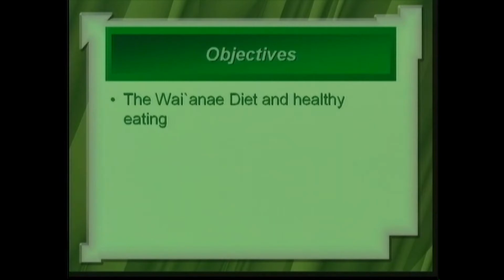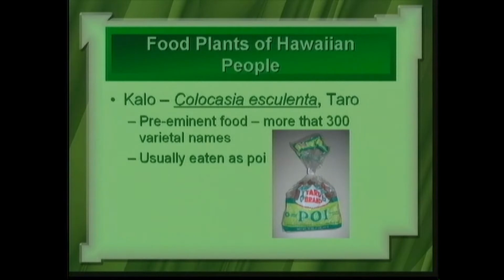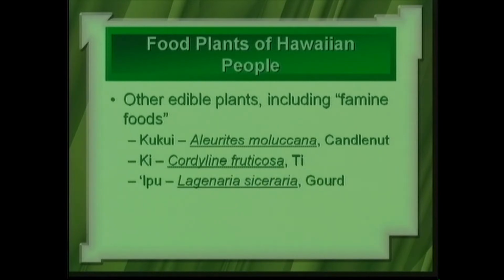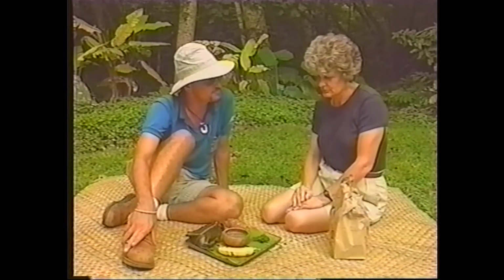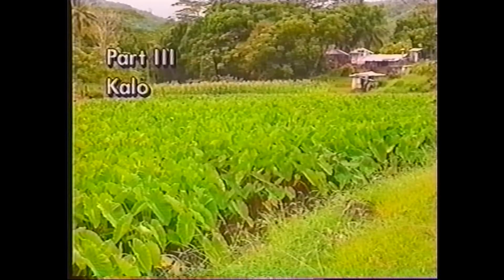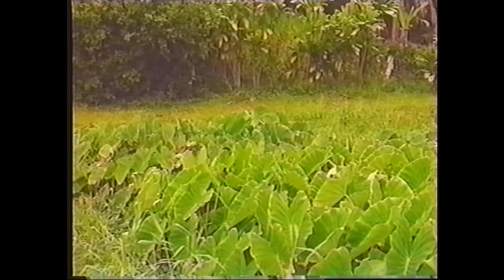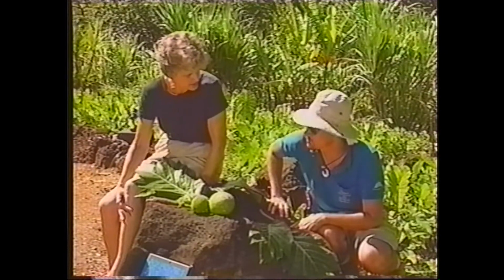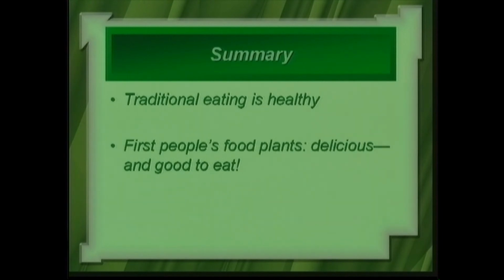BOTANY101 SESSION 6 (HD)